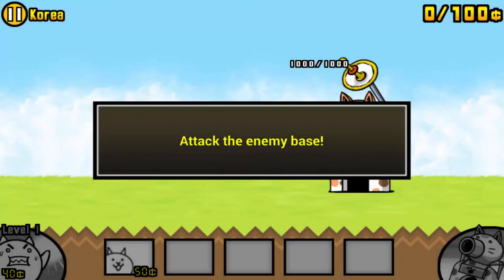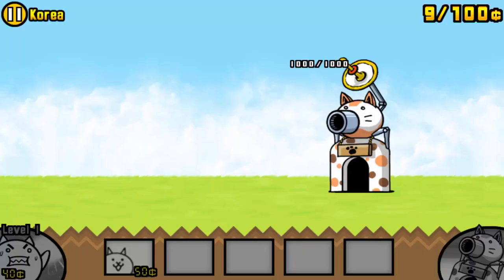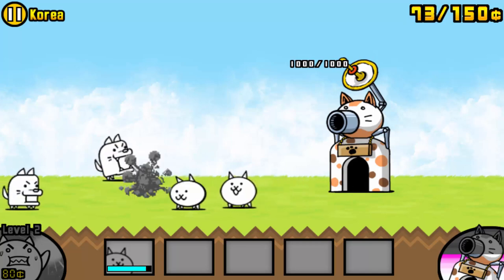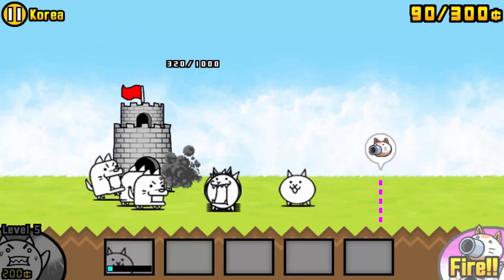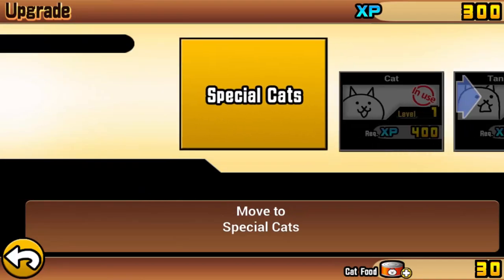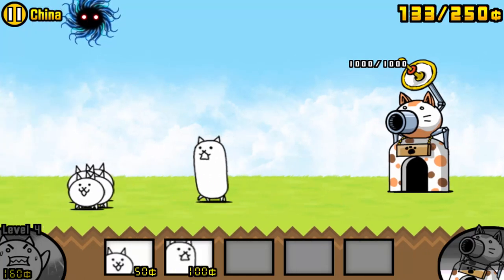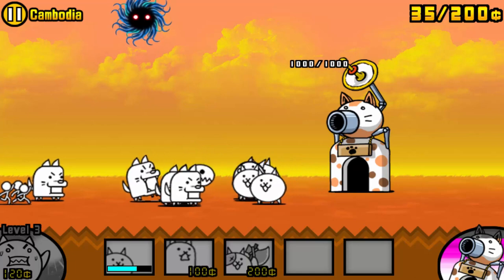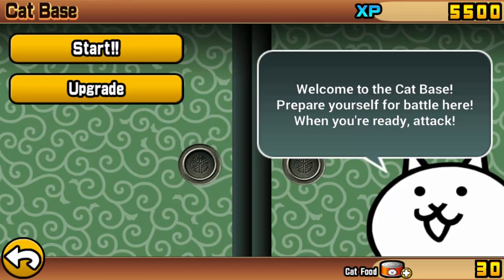Let's Play App Games - Battle Cats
Kitty cats TO BATTLE STATIONS

I would love to see any artwork related to the channel!